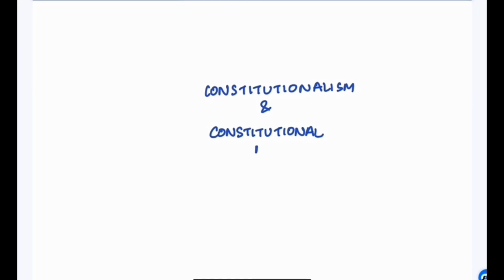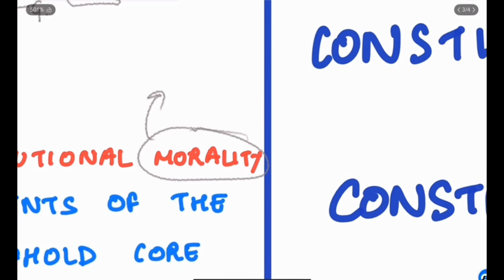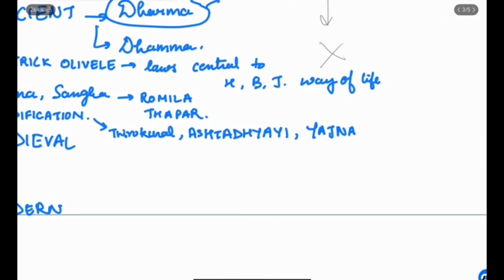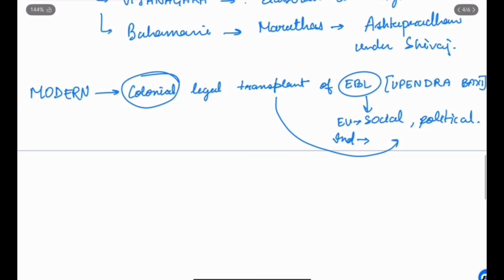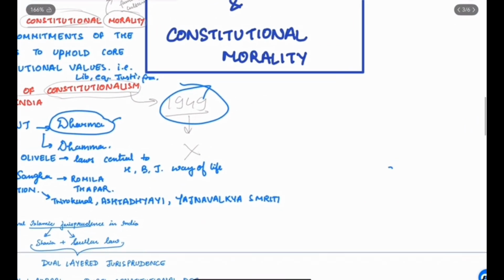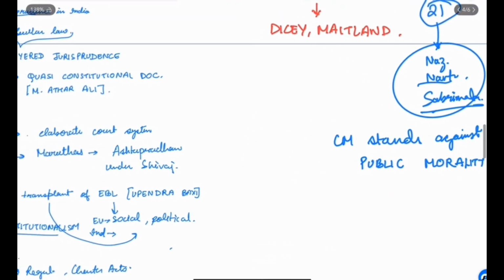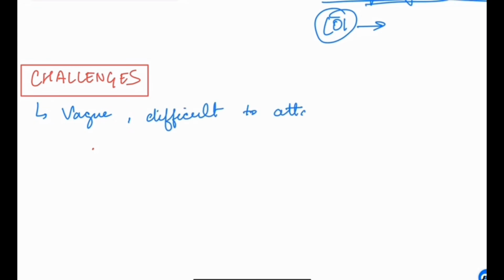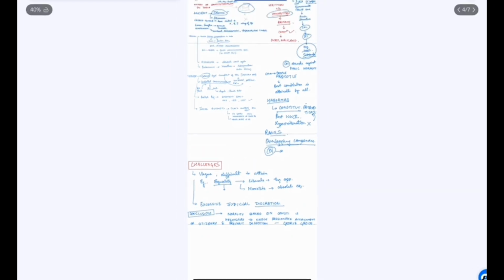Constitutionalism and Constitutional morality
Ace PSIR 1B with Visual Clarity! | Constitutionalism & Constitutional Morality Made Simple 🧠📜

Confused by dense political theory jargon? Struggling to link constitutionalism and constitutional morality in a structured, answer-ready format?

In this video, I break down two of the most high-yield, frequently asked, and conceptually rich topics in PSIR Paper 1B — Constitutionalism and Constitutional Morality — through mindmaps, flowcharts, and crisp examples. 🚀

🎯 What’s Inside: ✅ Conceptual clarity with thinkers & keywords
✅ Linkages with Indian Constitution & polity
✅ Comparative & critical perspectives
✅ Model structure for Mains answers
✅ Bonus: Buzzwords to impress UPSC examiners!

Whether you're revising or starting fresh, this video will help you build exam-ready understanding with minimum clutter and maximum recall.

🧭 Perfect for PSIR + GS2 overlap